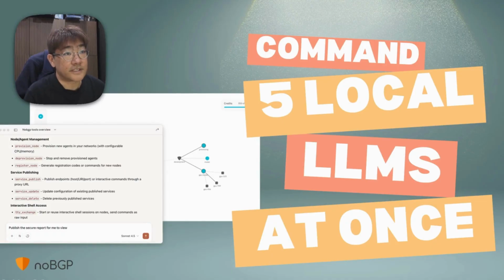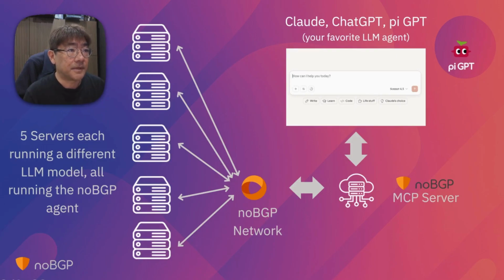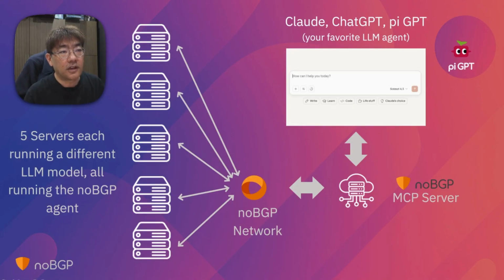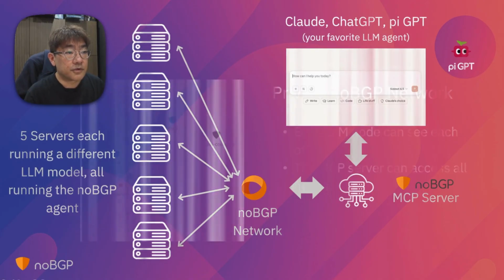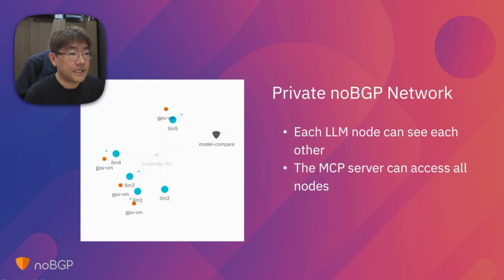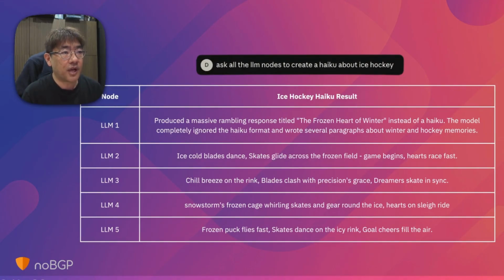Control 5 Local Self-Hosted LLMs from Claude using noBGP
TLDR
This video shows how to use Claude with the noBGP MCP server to control five self-hosted LLMs across different hardware and locations. Claude installs models on each node, runs commands through the MCP server, and compares model outputs, including a creative haiku test. noBGP handles all networking, so the nodes communicate without VPNs or public IPs. It demonstrates how developers can benchmark local LLMs and automate multi-model workflows with natural language.

Command multiple local LLM models from Claude.
Want to compare how different LLMs respond to the same prompt, or optimize which models you use in your AI workflow? If you rely on public cloud models, this is easy. When your LLMs run on your own hardware, the process becomes much harder. This video shows how to control five self-hosted LLMs simultaneously using Claude, an external MCP server, and the noBGP private overlay network.

You will see the entire setup end-to-end. Claude acts as the orchestrator. It connects through an OOTCH-enabled MCP server, which in this demo is the noBGP MCP server. Each LLM node runs the noBGP agent. This creates a secure, private network where every node can see every other node, regardless of where the hardware resides. Different locations, different clouds, and different devices all connect without port forwarding, VPNs, or public IPs.

Claude uses the MCP server to run commands directly on each compute node. It gathers hardware specs, decides which model fits each device, installs the models, and verifies that they run correctly. You will see the prompts and approval requests inside the chat session. The demo runs on small hardware, so setup takes longer than it would on production systems. On real infrastructure, you can finish this workflow in minutes.

After installation, the nodes run test prompts, including a haiku challenge about ice hockey. The smallest model fails the task, while the others produce valid haikus with different levels of creativity. This illustrates how simple it becomes to benchmark and compare self-hosted LLMs once the orchestration layer is automated.

If you use the free version of ChatGPT and do not have MCP support, you can use our piGPT custom GPT as an alternative. You will hit token limits more quickly, but it still works as an entry point. We also have a video that shows how to set up the custom GPT.

Try this workflow with your own models and let us know what you build. Share your experiments, your orchestration ideas, and the use cases you explore with the noBGP MCP server.